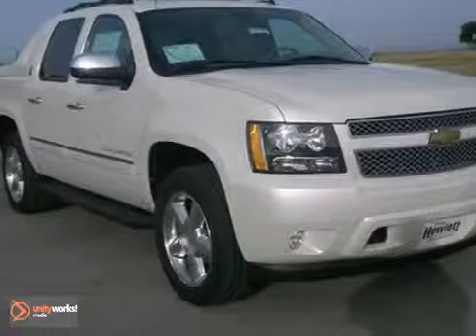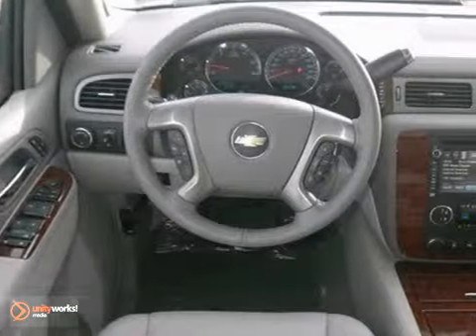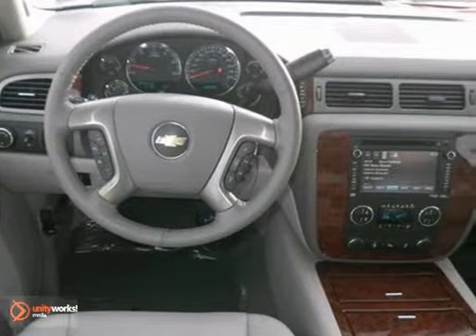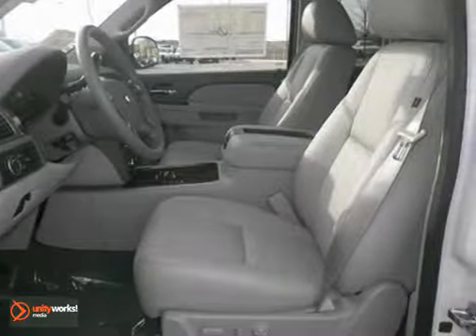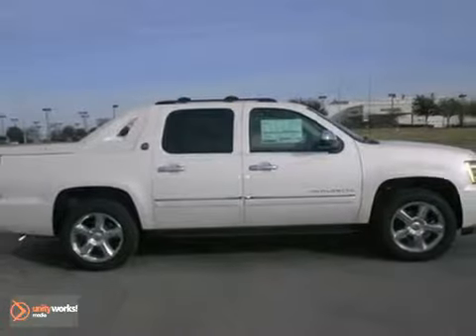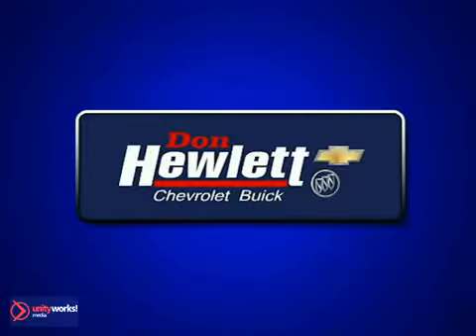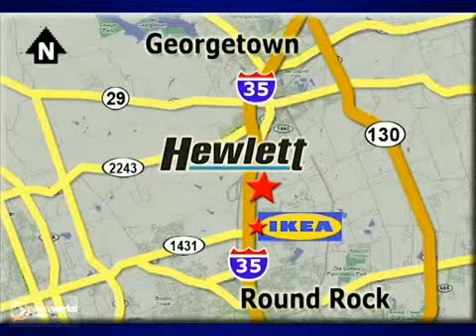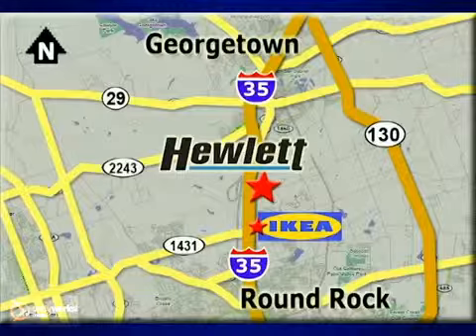2013 Chevrolet Avalanche Austin Round-Rock Georgetown, TX #131126 - SOLD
Year: 2013
Make: Chevrolet
Model: Avalanche
Trim: LTZ Black Diamond
Engine: 5.3L V8
Transmission: Automatic 6-Speed
Color: White Diamond Tricoat
Interior: Dark Titanium
Stock #: 131126